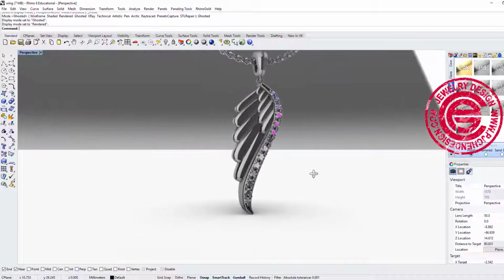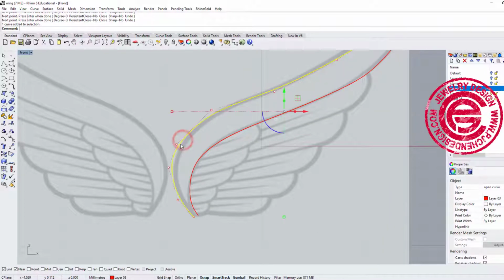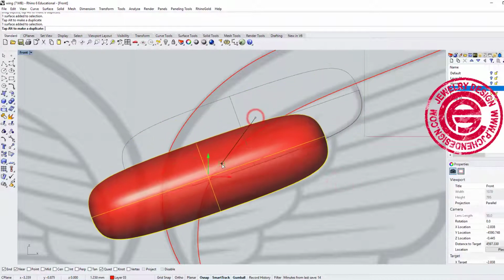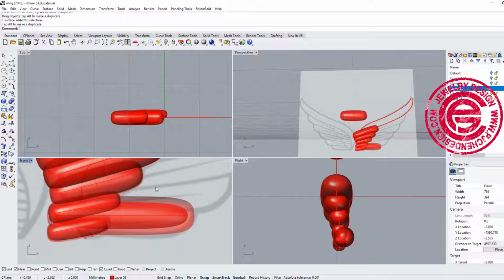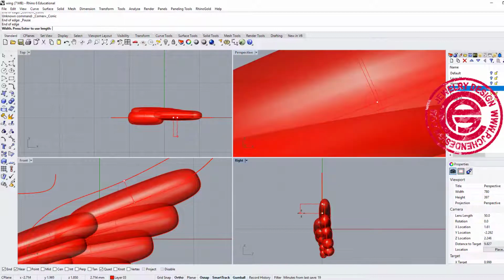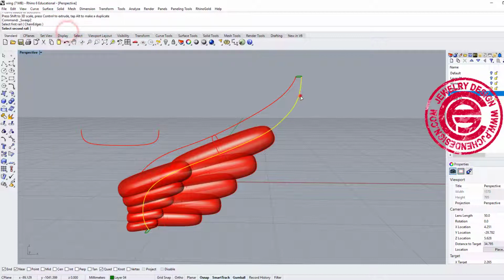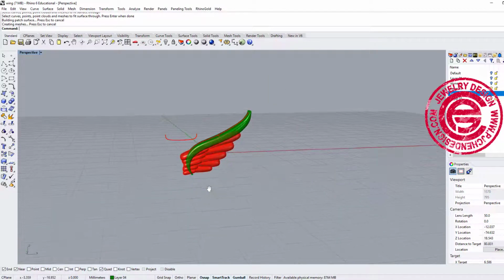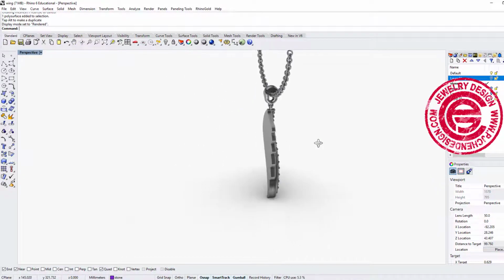CAD珠寶設計教學 [翅膀鍊墜] Rhino 3D建模#101(請打開中文字幕)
在這教學影片中，我將向你展示一種翅膀吊墜設計的簡單方法。寶石鑲嵌詳情可以在本頻道的寶石鑲嵌播放列表或下面列出的我的寶石鑲嵌在線課程中找到。